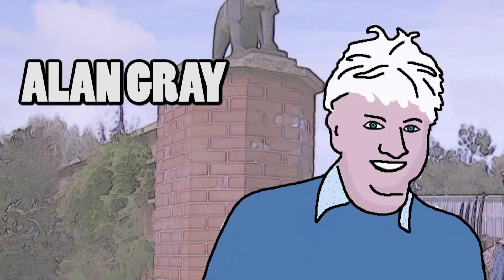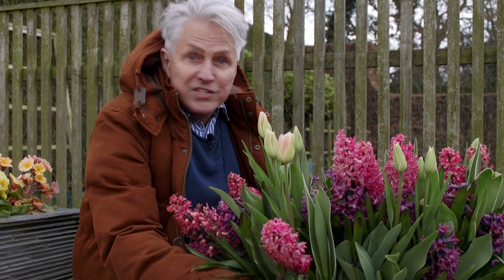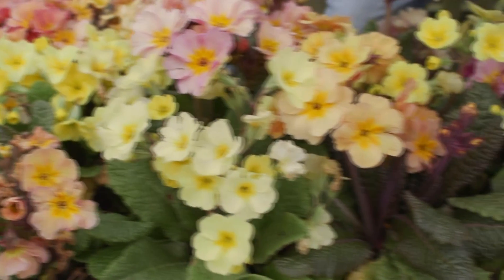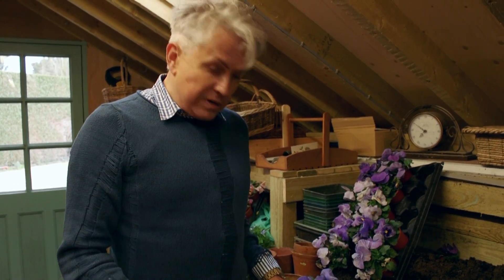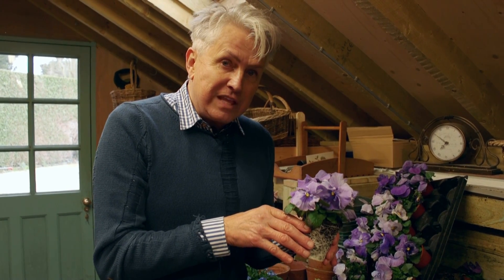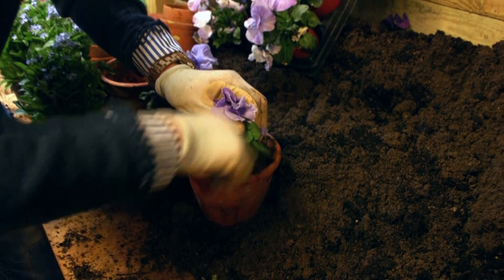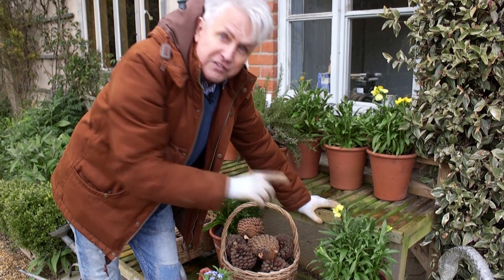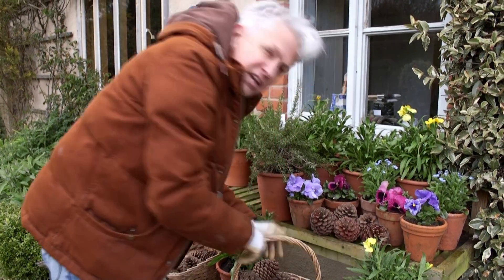Get Gardening: Showers in April bring Flowers in May (Spring pots!)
Alan Gray talks about Spring flowers in containers, getting a good Spring bargain and how to can make a simple plant look great just by putting it in a nice pot!